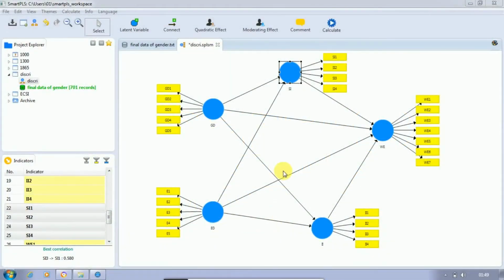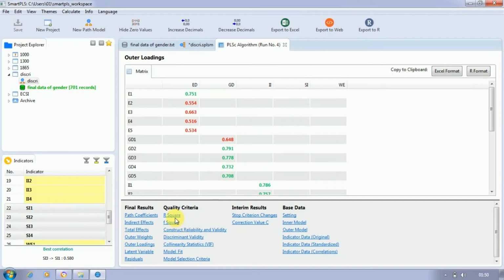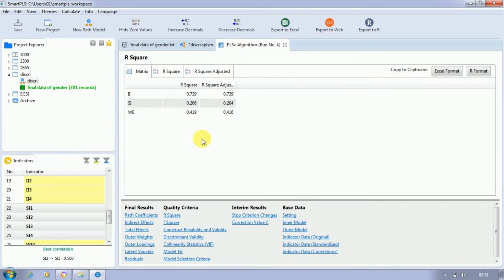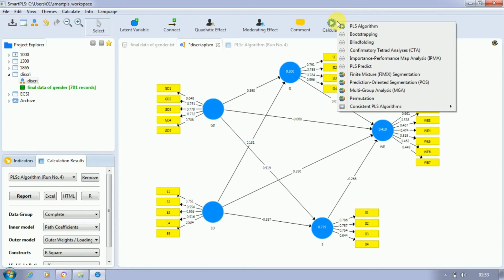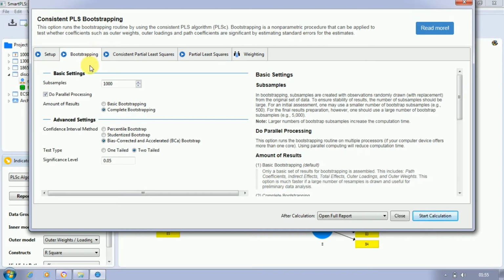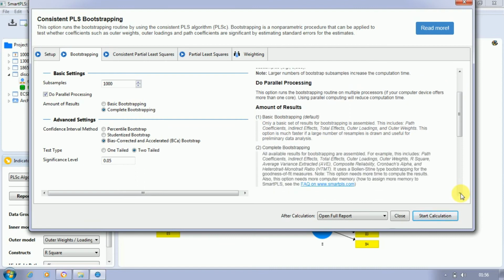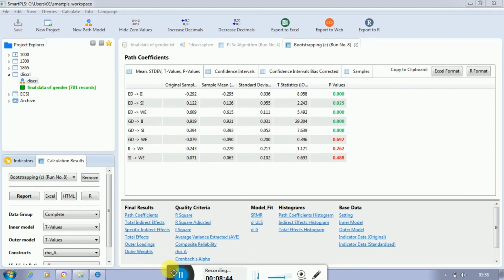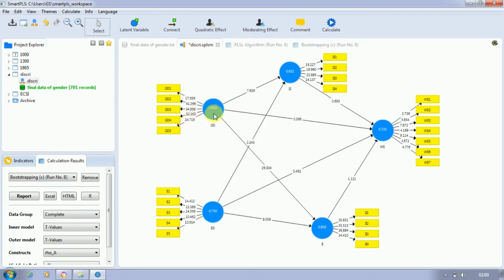Structural Model SMART PLS PART 1(Joe F Hair, 2019)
How to run Structural Model in SMART PLS 3.2.9 (Joe F Hair, Jeffrey Joe Risher, Marko Sarstedt, Christian M Ringle, 2019)